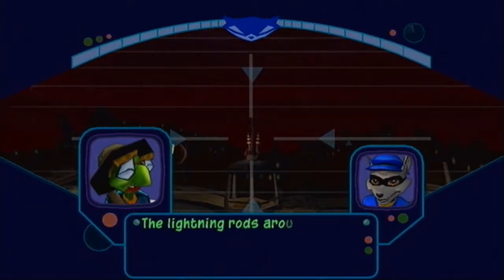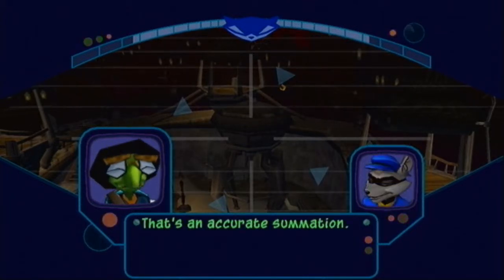Sly 2: Band of Thieves (PS3) Part 45 - Jailbreak - Lightning Action